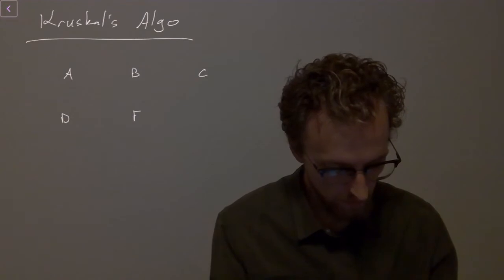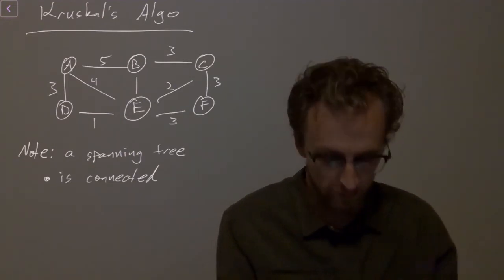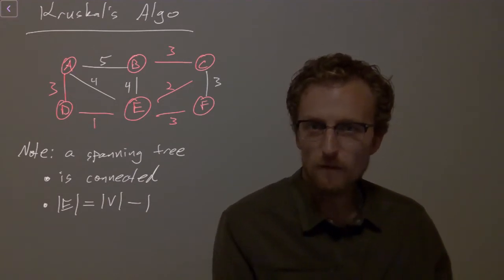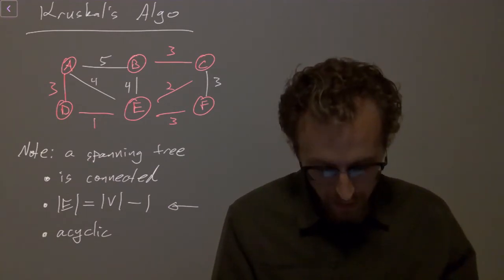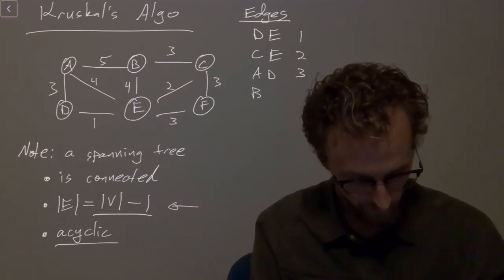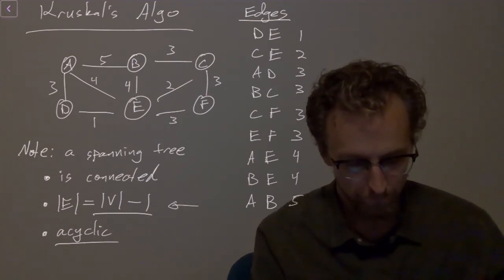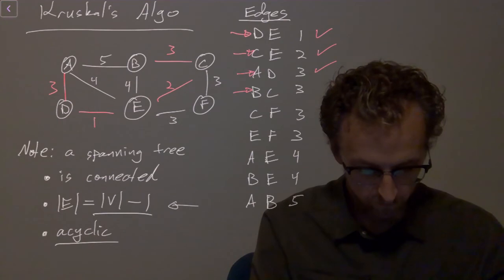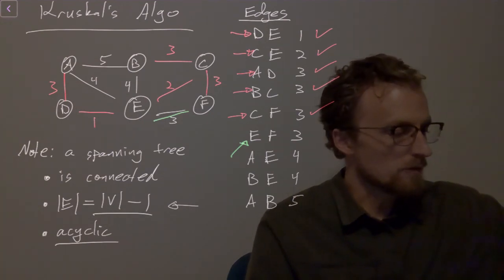CS 5720 L20 04 Kruskal